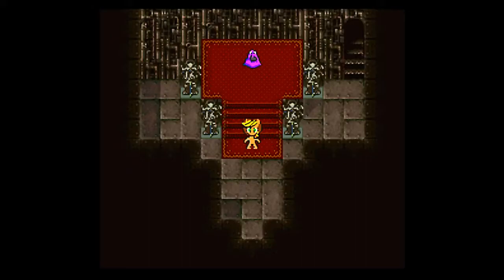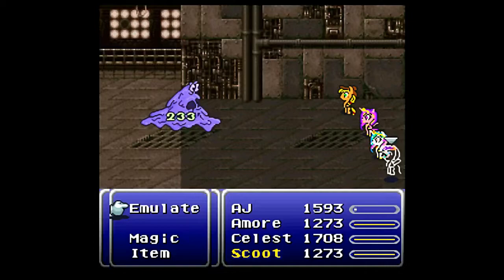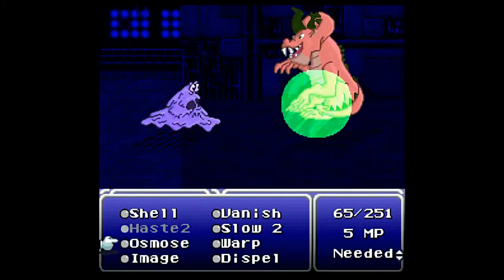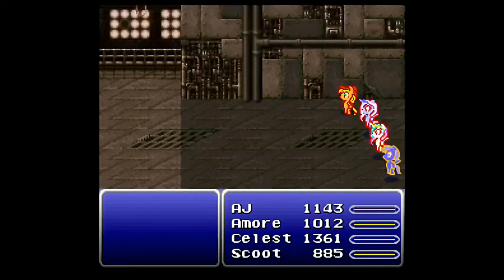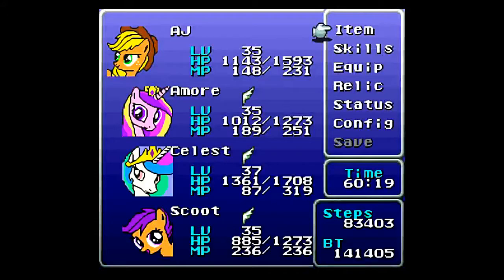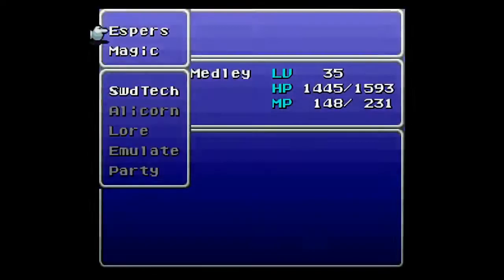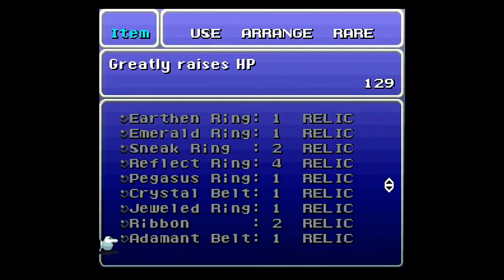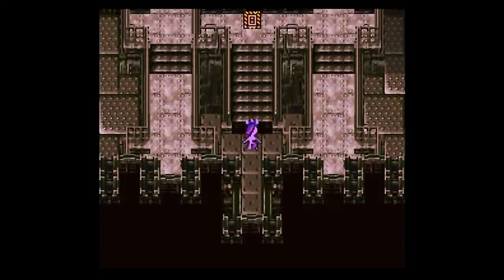Let’s Play Filly Fantasy VI #84 - The Return of Harmony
Nothing can stop the Smooze! Although its not really that tough to begin with so frankly, its rather easy to stop in the end. It does unleash the greatest of Espers though.